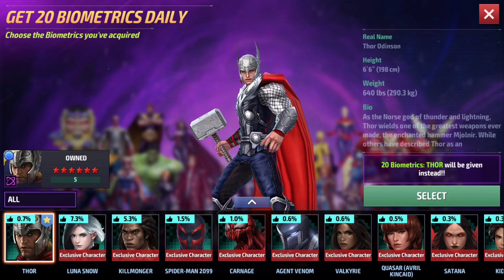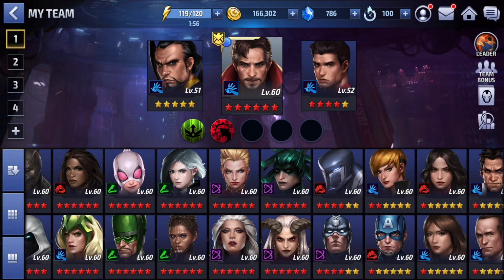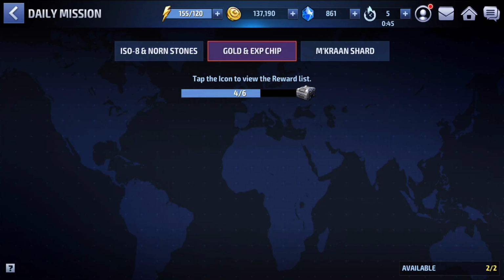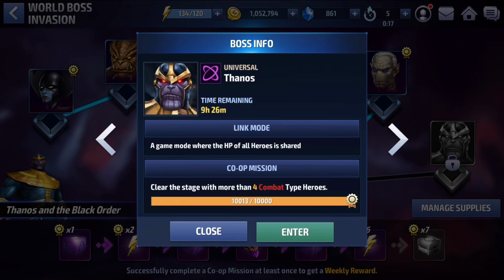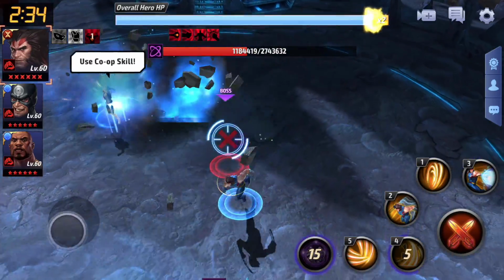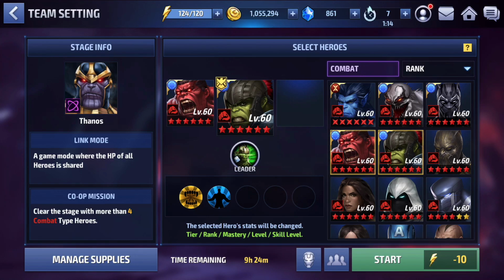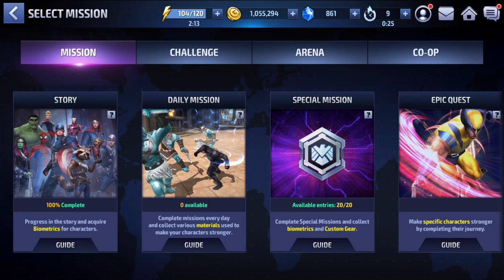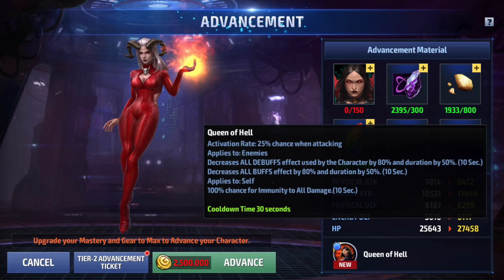Marvel Future Fight Part 69 - World Boss Invasioning on a Blue Monday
Marvel Future Fight Part 69 - World Boss Invasioning on a Blue Monday. I didn't really have a ton going on in game today so we bounced around, chitted some chat and did some World Boss Invasion. Satana is now ready for T2 but I think I'll keep collecting her bios and do it the regular way. Storm and Rogue should be in next 2-3 days or so.